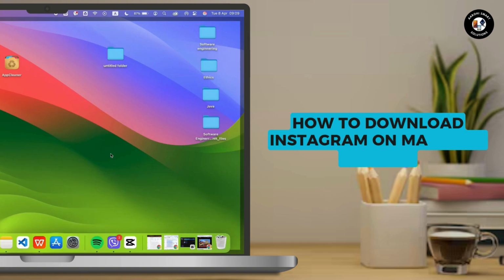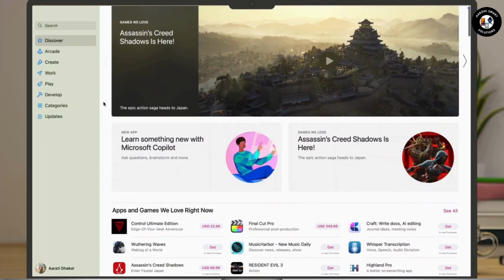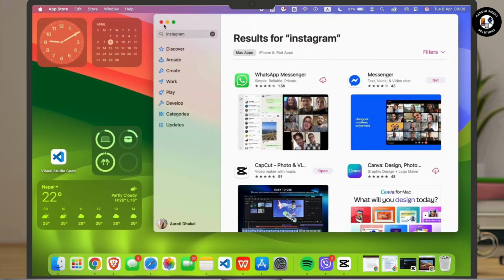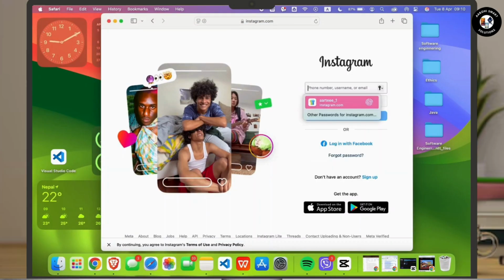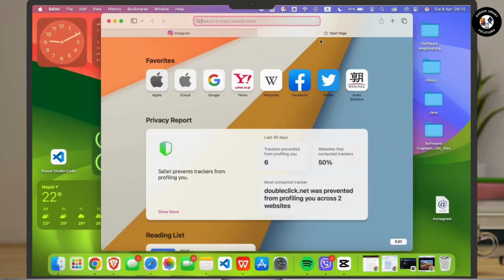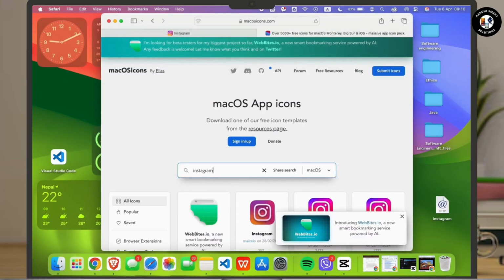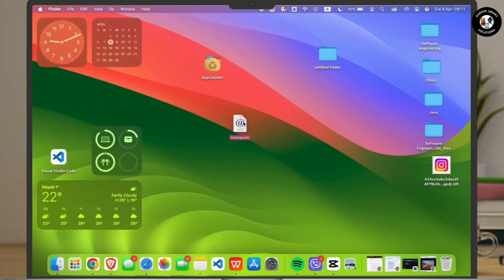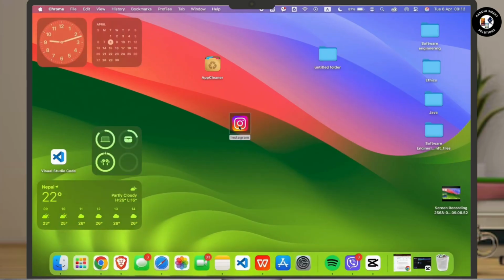How to Download Instagram on MacBook Air/Pro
How to Download Instagram on MacBook Air/Pro (2025)!
Want to use Instagram directly on your MacBook Air or Pro? This video will guide you through the steps on how to download and access Instagram on your MacBook quickly and easily. Whether you're asking, "How do I install Instagram on my Mac?" or looking for a way to run Instagram just like on your phone, this tutorial has you covered. Learn the best method to get Instagram up and running on macOS so you can browse, post, and message with ease. Watch now to see how you can download Instagram on your MacBook today!

Timestamps:

00:00 How to Download Instagram on MacBook Air/Pro
00:10 How Do I Install Instagram on My Mac?